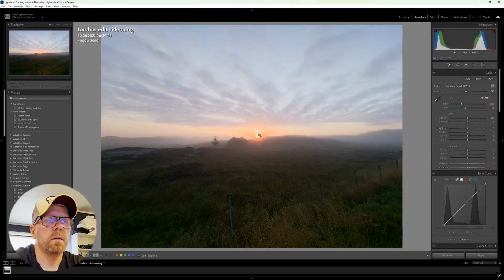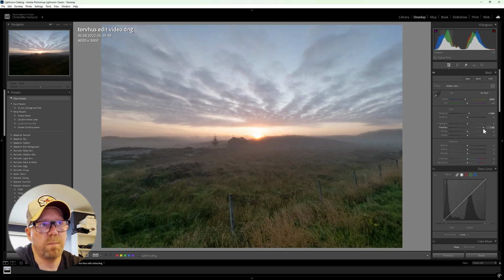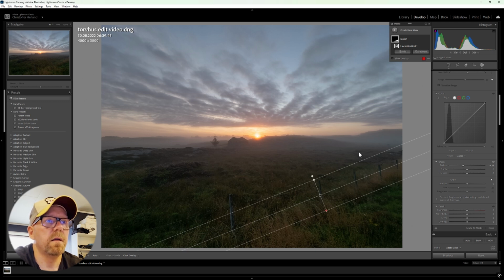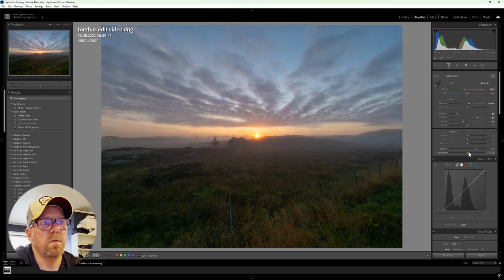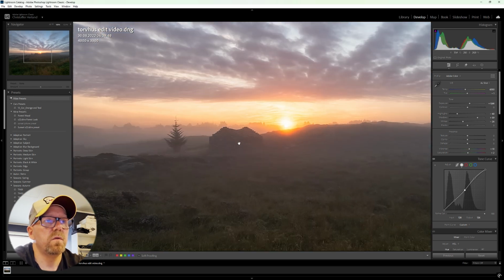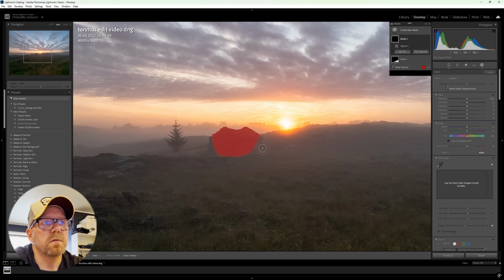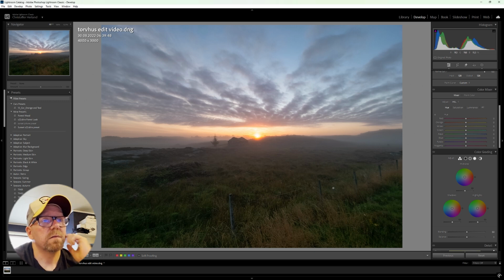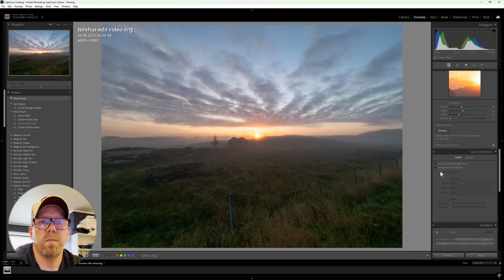Smartphone RAW Photography - Lightroom Workflow 2025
Ever shot photos in Samsung Expert RAW and wondered how to unlock their full potentioal? In this 20-min guide, I'll show you how I edit RAW smartphone photos in Lightrrom Classic, step by step, with a real before before-and-after transformation.

Editing RAW files from your smartphone can completely change your photography. With Samsung Expert RAW, you get pro-level image data right from your phone. But to makes those photos shine, you need the right editing tools one option is Lightroom Classic.

In this video, I'll take you through my complete editing process- from RAW file to final color grading so you can get a look into how to edit your smartphone photography in Lightroom.